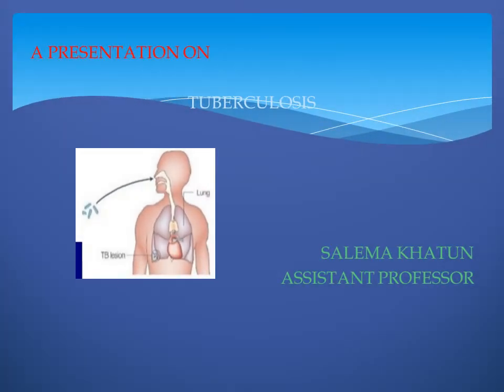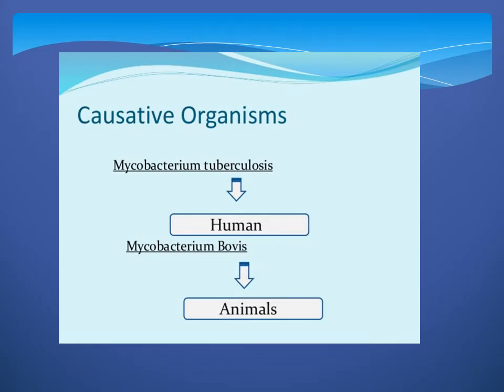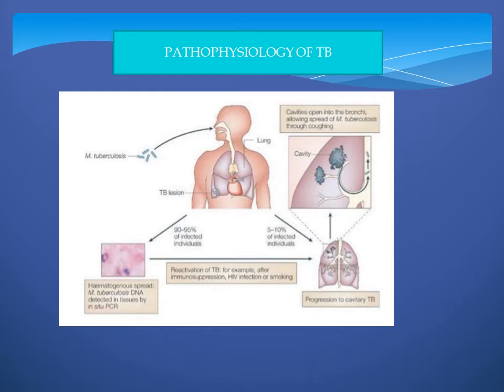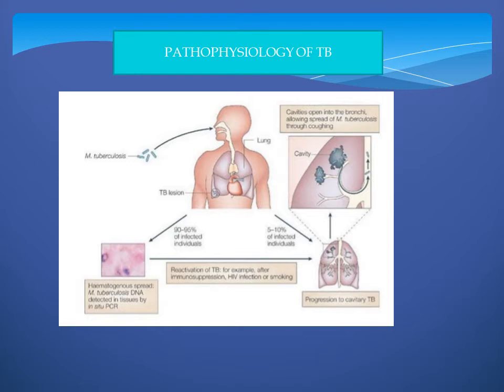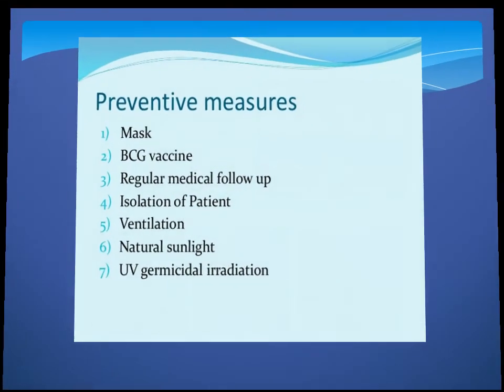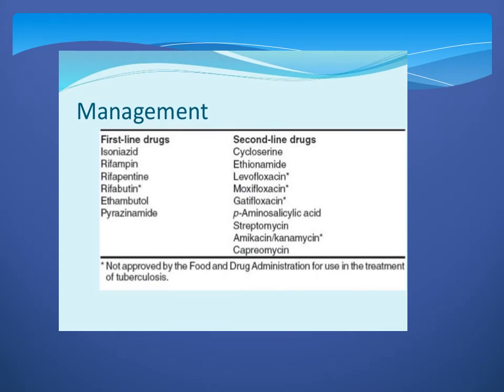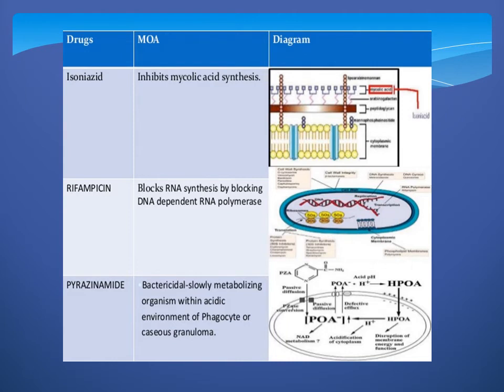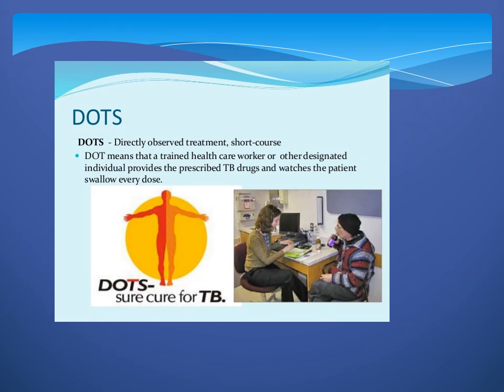TUBERCULOSIS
Infectious disease, tuberculosis, treatment, complications and pathophysiology of TB